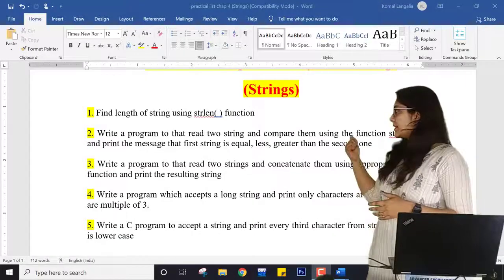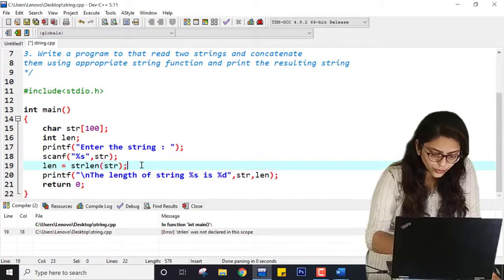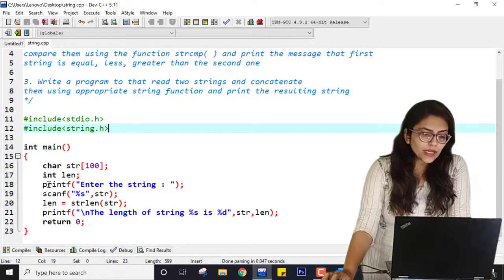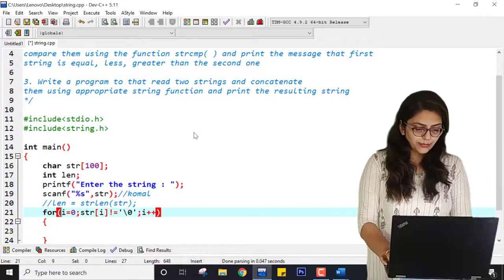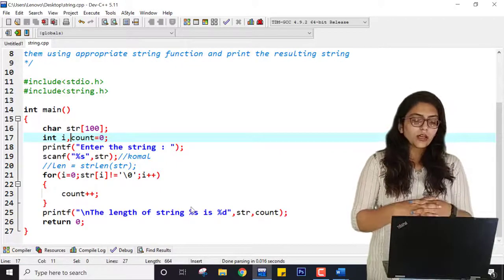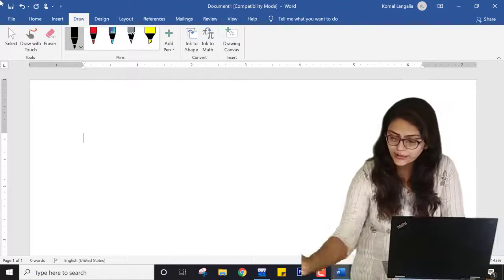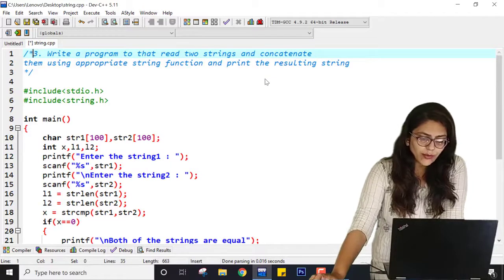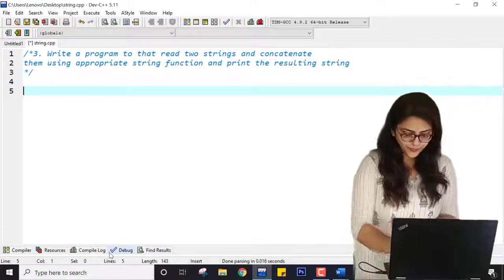Lec - 56_String Practical Part 1(Basic level) | Programming for problem solving | FY Engineering